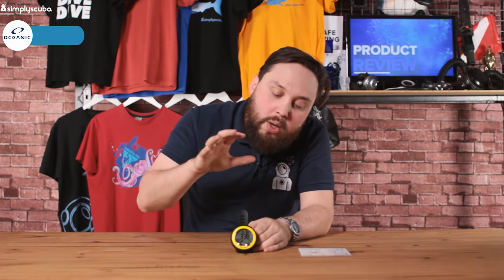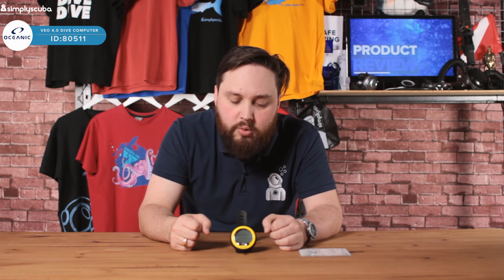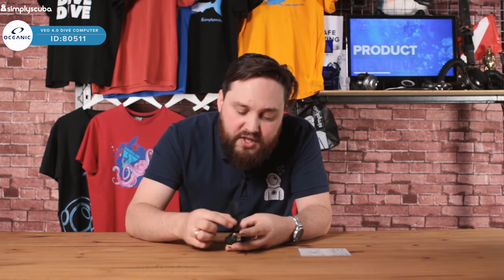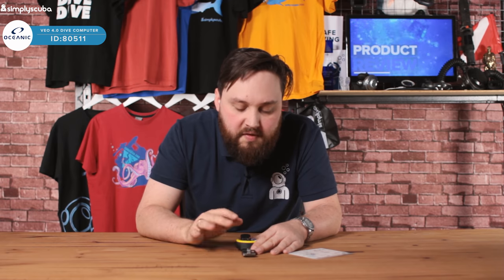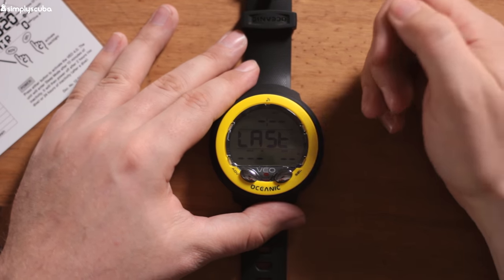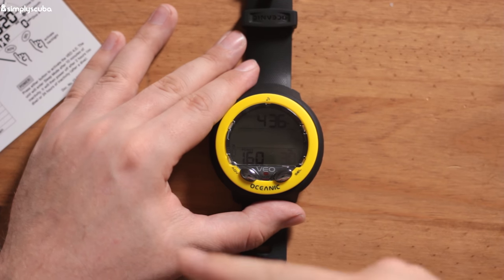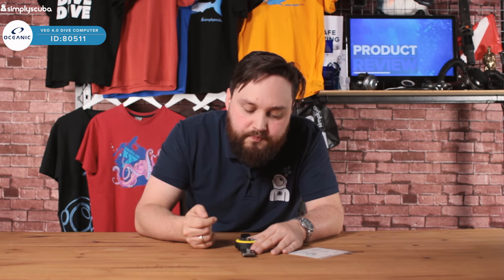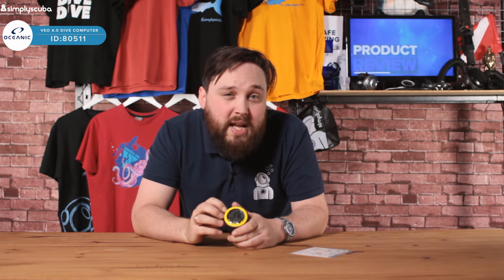Oceanic Veo 4.0 Dive Computer Review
The Oceanic Veo 4.0 Dive Computer is a simple, large-screened dive computer made for entry level divers at an affordable price. The simple user interface and large digits on the screen make the Veo4 easy to use and understand so it's perfect for your first dive computer. Nitrox and Freediving modes mean that this computer can be used by almost any recreational diver and fit all of their needs.

Sources

Team
Presenter(s): Mark Newman
Writer(s): Mark Newman
Editor(s): Shaun Johnson